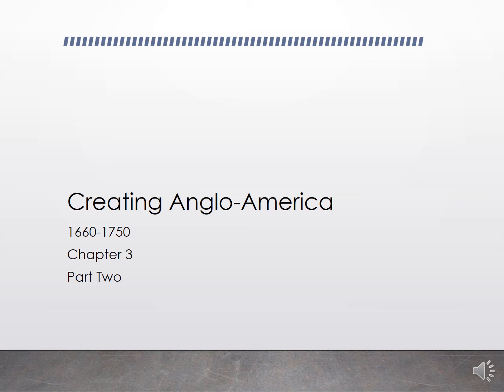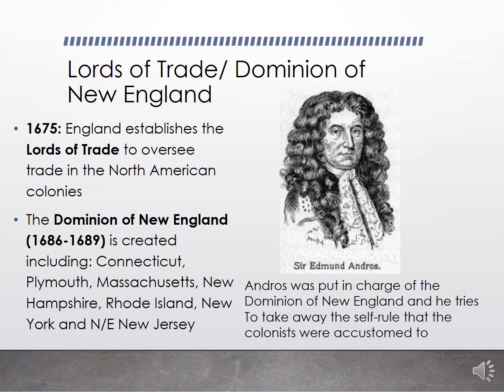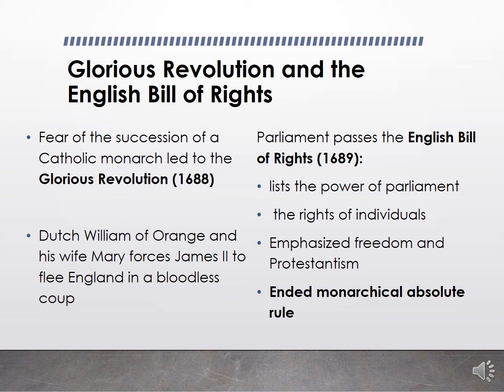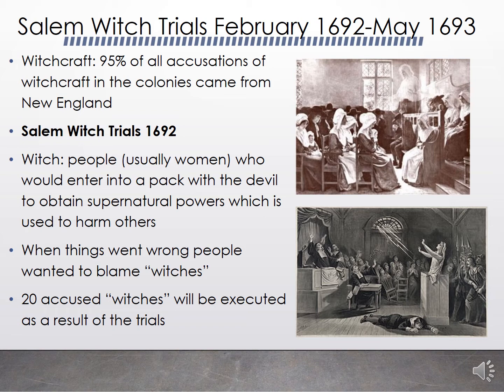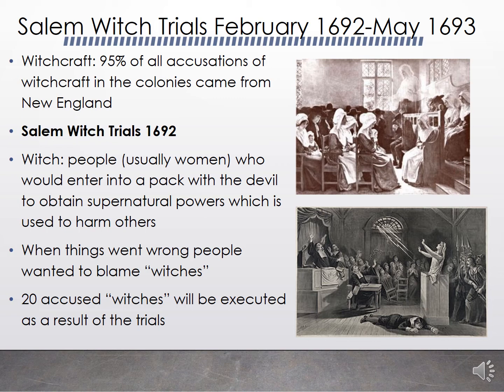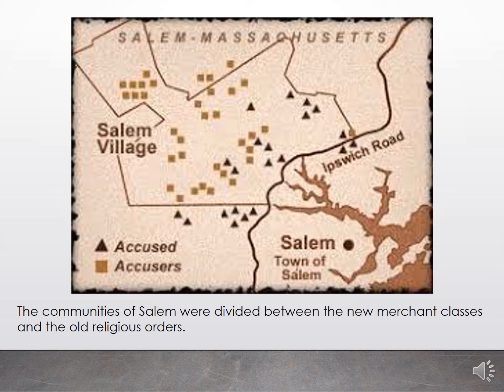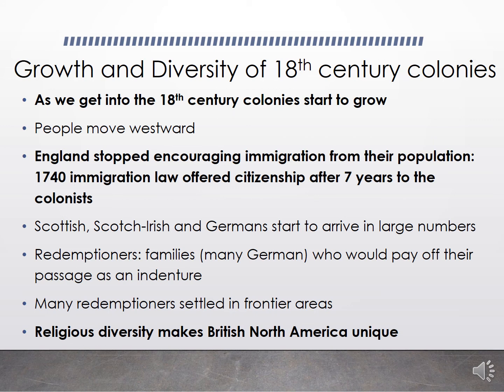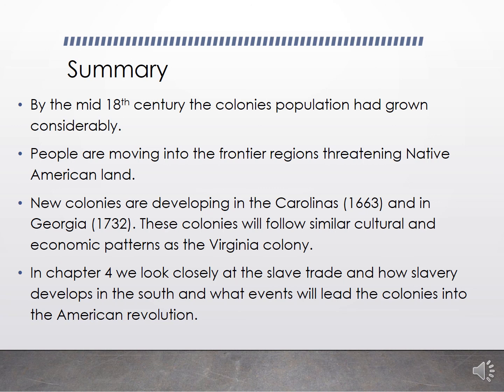Creating Anglo America 1660 1750 chapter 3 part two